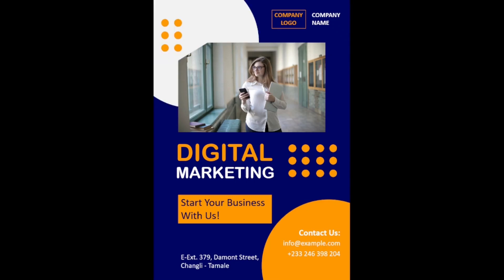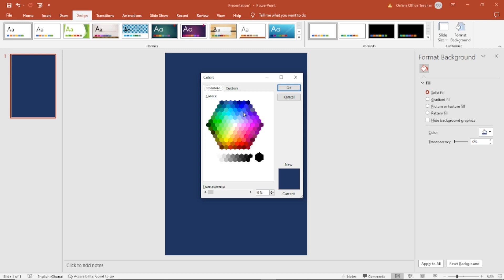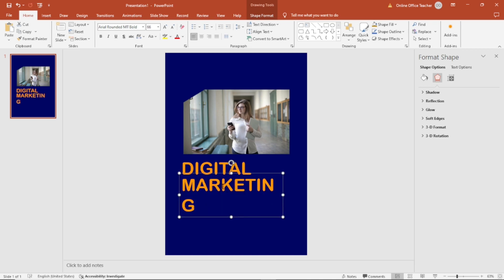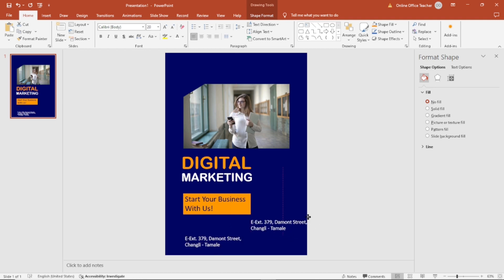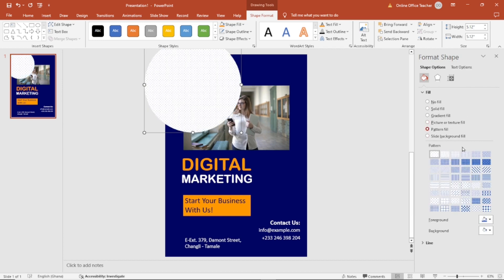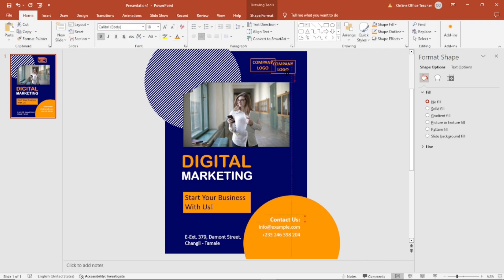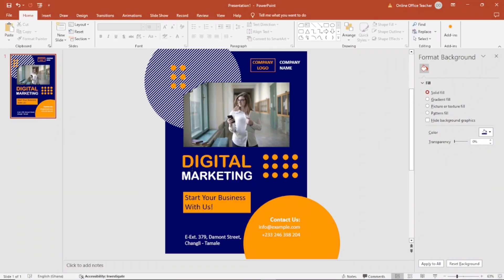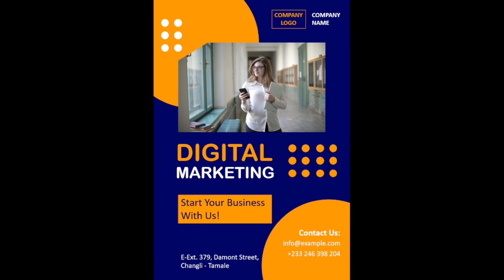How to Make a Poster in PowerPoint | A4 Poster Template Design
In this video, you'll learn how to make a poster in powerpoint. This a4 poster template design in powerpoint.